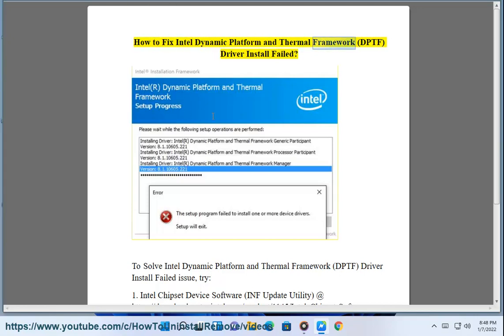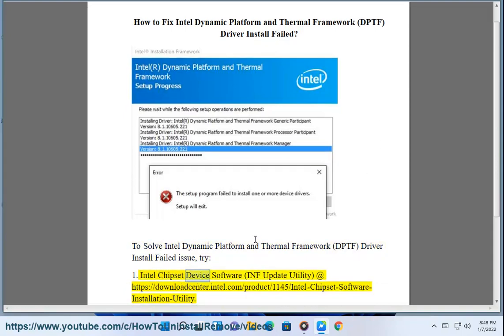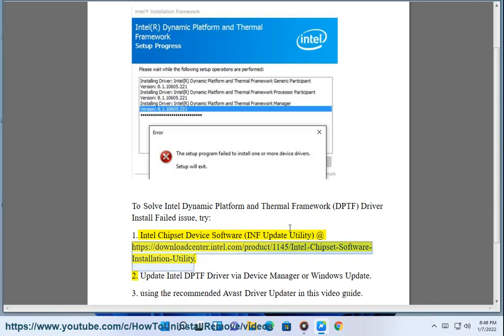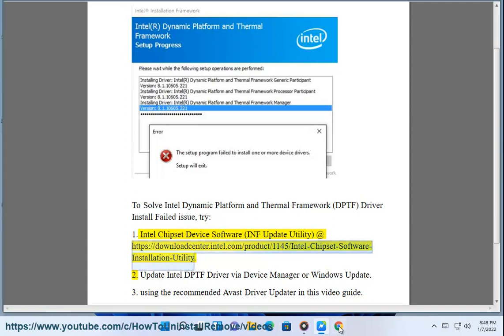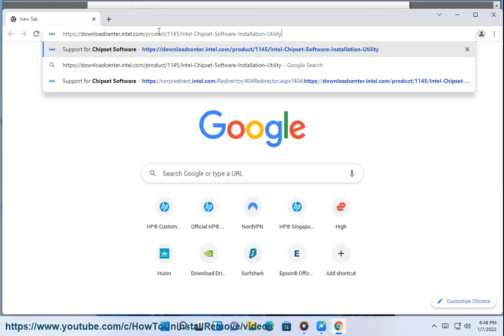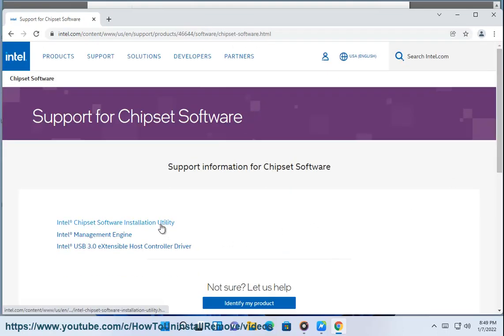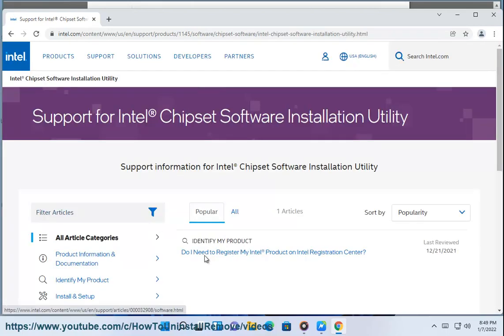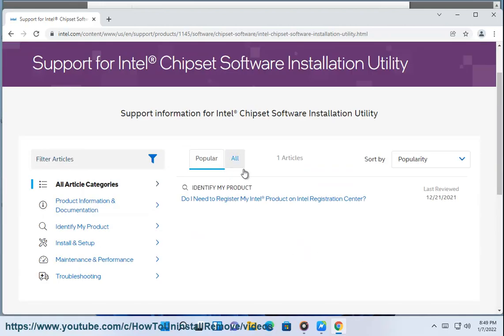Fix Intel Dynamic Platform & Thermal Framework (DPTF) Driver Install Failed issue on Windows 10/8/7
Here's how to Fix Intel Dynamic Platform & Thermal Framework (DPTF) Driver Install Failed issue on Windows 10/8/7. Run Avast Driver Updater@ to keep your device drivers up-to-date, easily & effectively.